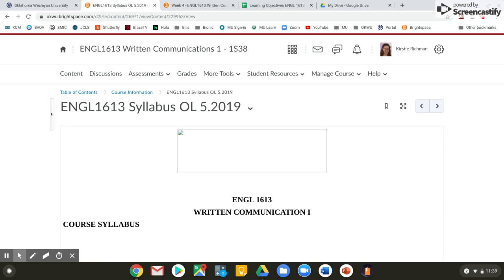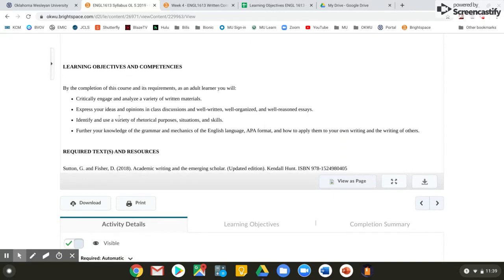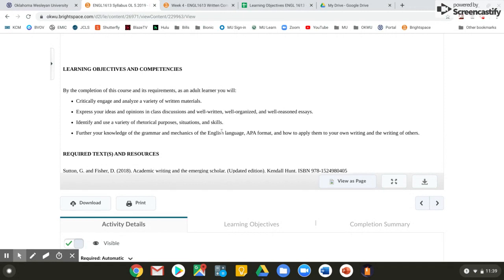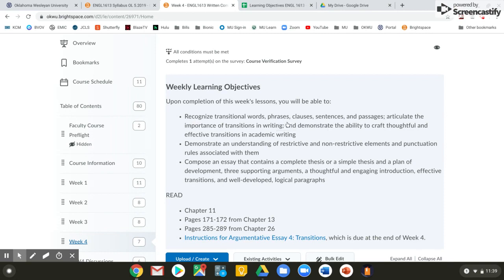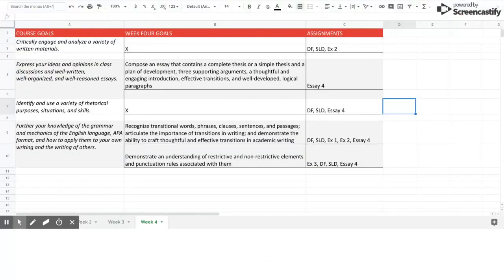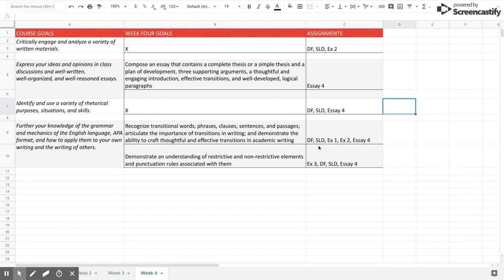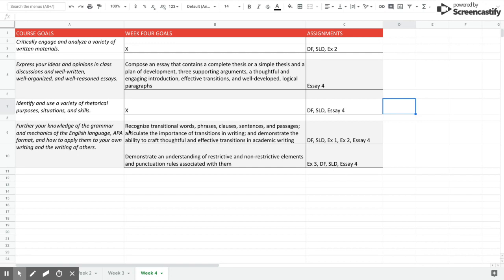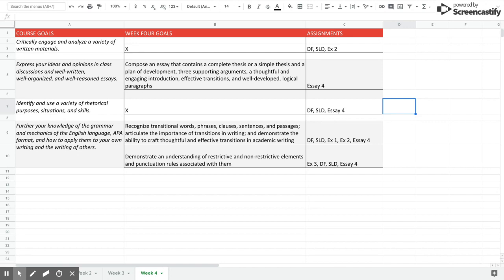Learning Goals Week 4, Part 2